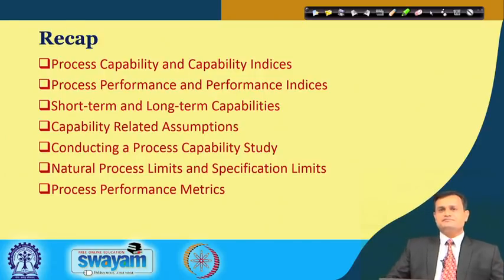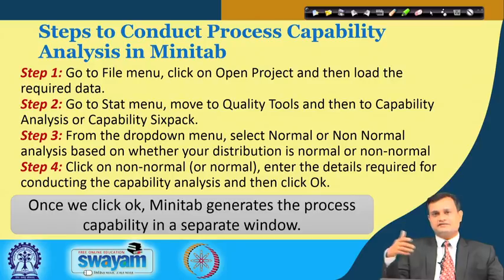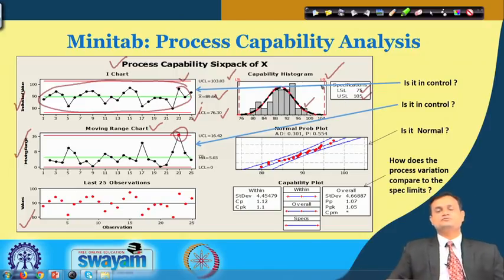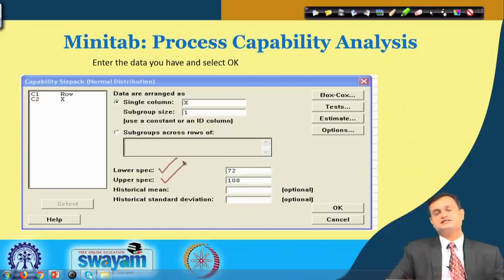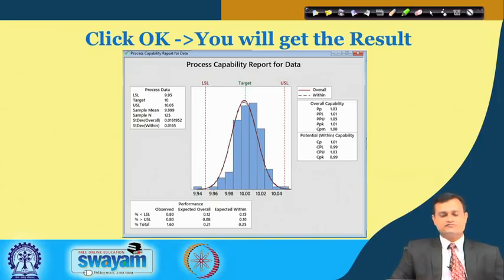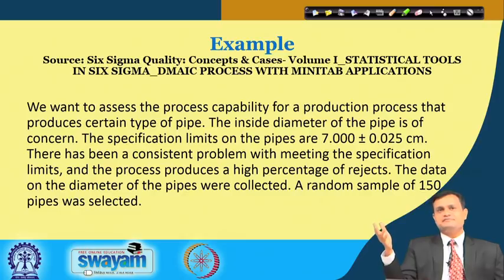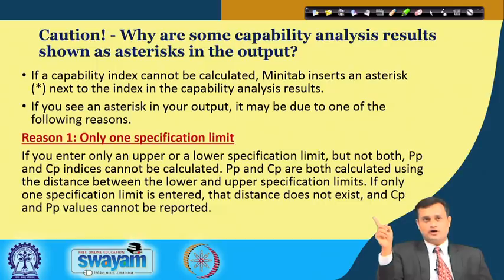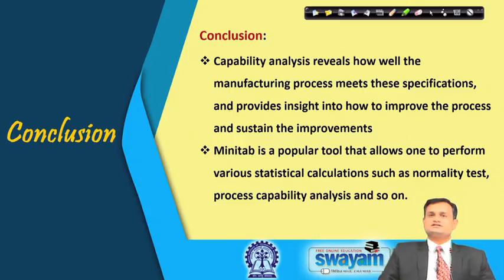Lecture 26: Process capability analysis: Minitab Application